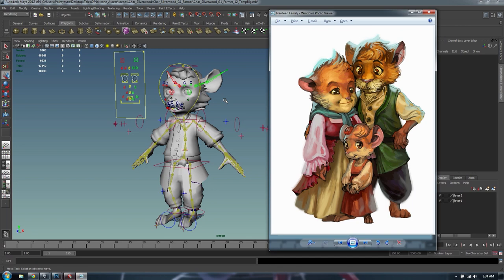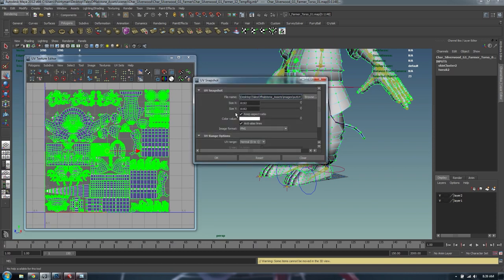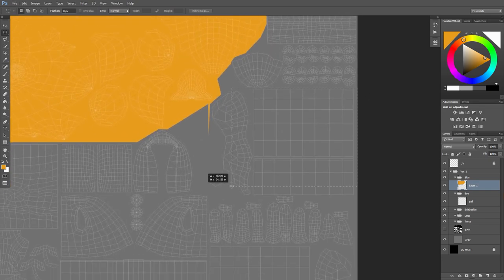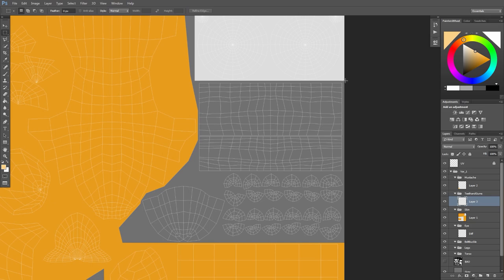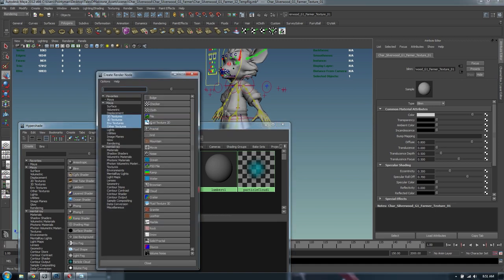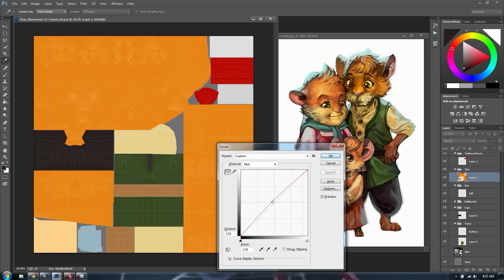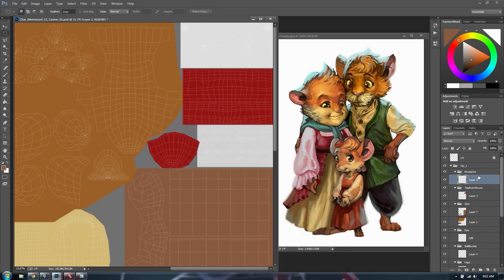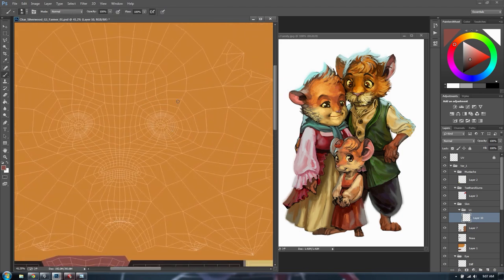Let's Build #25 - Farmer Texturing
We get into the fun part of our character workflow and that's texturing! This will cover the traditional method of texturing. In the next episode, we cover sculpting and texturing in a Sculpting app such as Mudbox.

No playlist today so grab your own tracks!

MEL Scripts:
Select all Polygons
$allObjects = `ls -type mesh`;
select $allObjects;